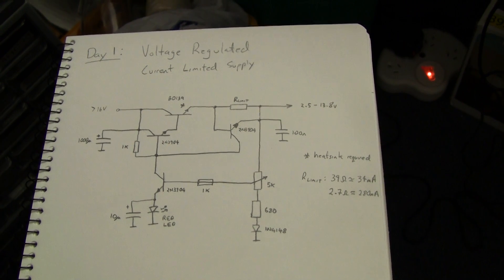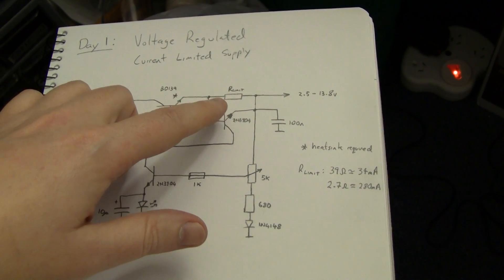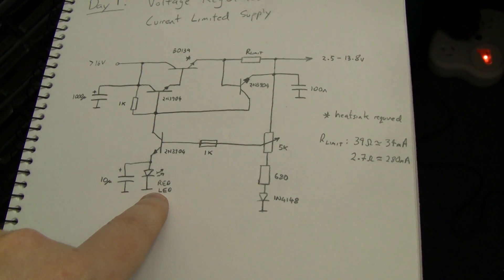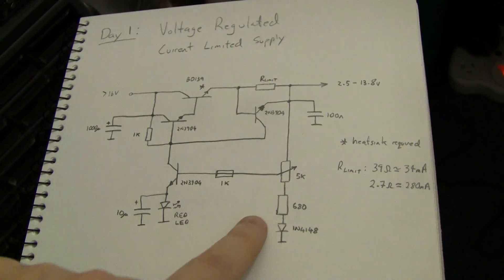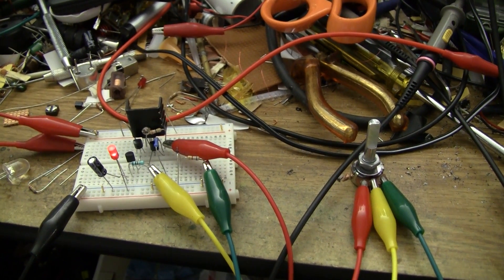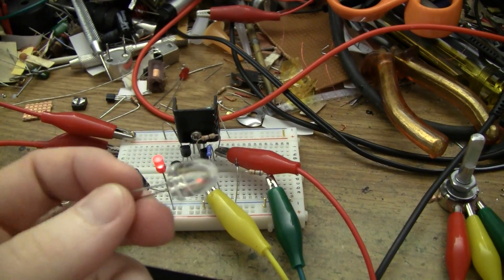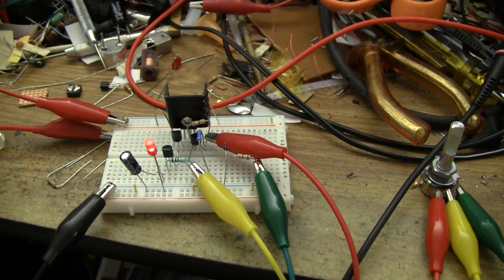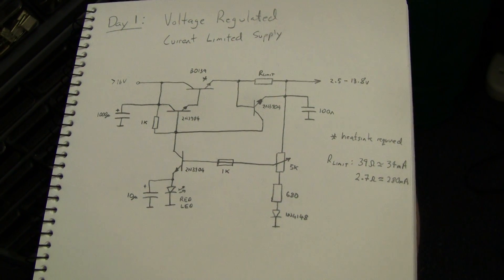Advent Calendar of Circuits 2011: Day 1: Regulated, Current Limiting Power Supply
Day 1: Voltage Regulated, Current Limiting, Power Supply Regulator.

Takes unregulated 15-25 volt supply and provides a regulated 2.7-13.8 volts with selectable current limiting.  I suggest building it with a 20-30 mA limit, and a larger one, several hundred mA, or whatever your transistor can dissipate in the worst case.